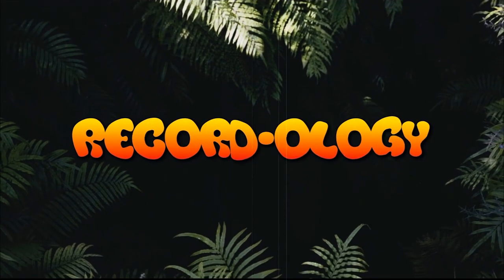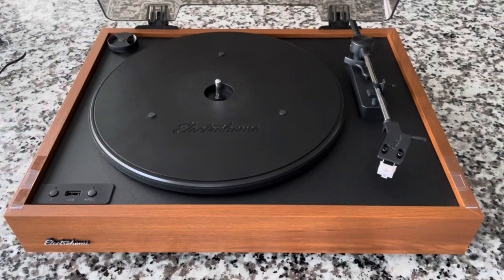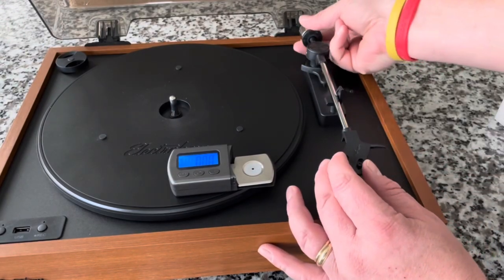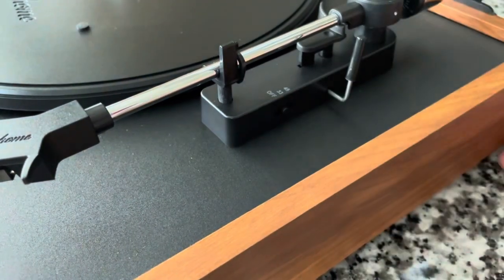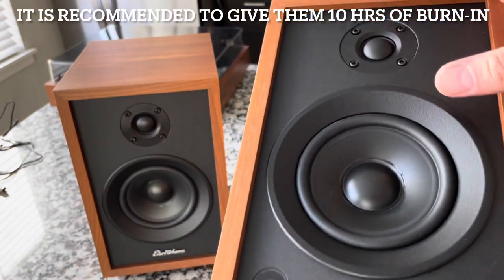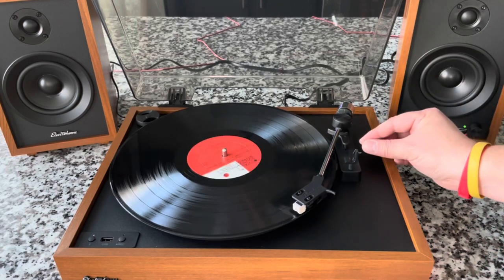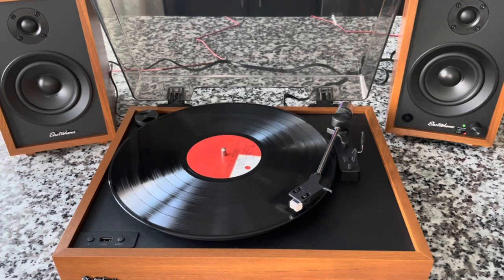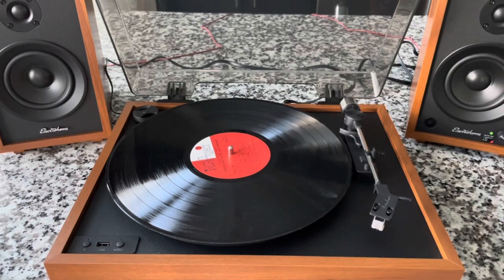Electrohome Montrose Turntable Bundle - Unboxing & Review!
So the Canadian Electrohome brand wants to enter the higher end turntable market eh? Let’s see what they got!  Montrose Record Player & McKinley Powered Speaker Bundle for beginners! Full unboxing and review (plus test!)

Record-ology
Littleton, CO
80162